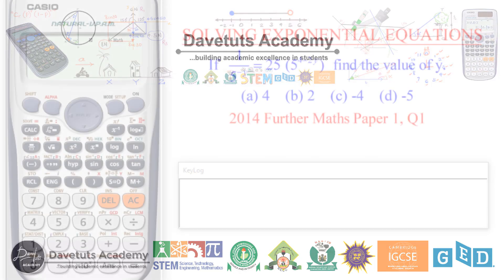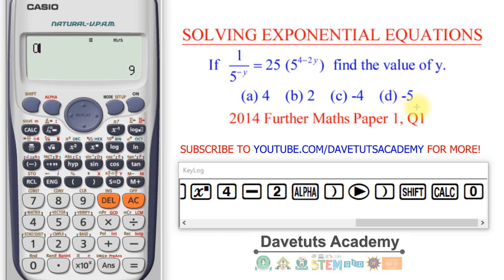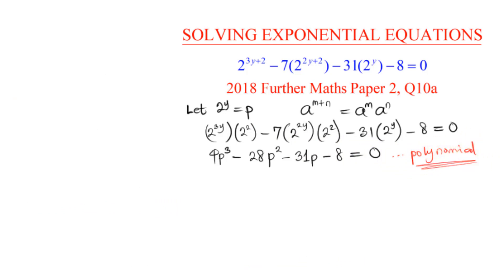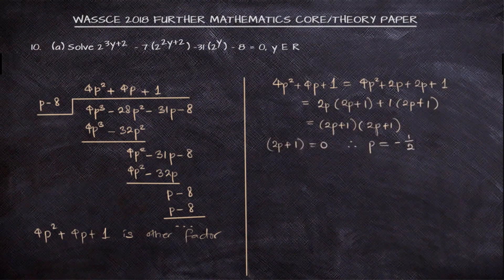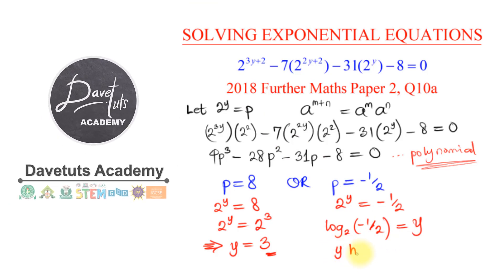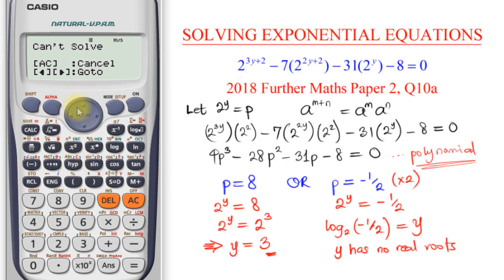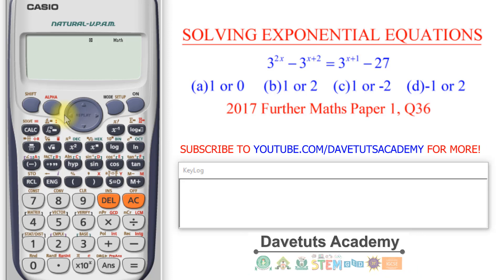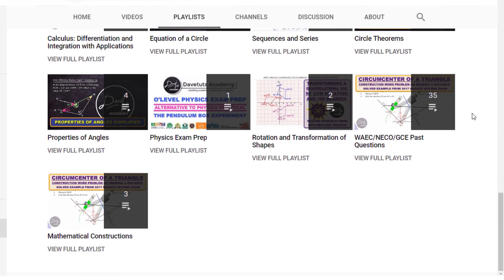How to Solve Exponential Equations with the Scientific Calculator FX-991ES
This video will help you in developing mastery of the use of the FX-991ES Scientific Calculator to solve questions on exponential equations and indices.

You will learn how to:
     input exponents into the calculator
     input an unknown variable into the calculator
     master the value of correct initiial value in solving equations  with the calculator
     solve for the unknown in an exponential equation
     understand the Newton Raphson iteration algorithm on the calculator
     master the use of the scientific calculator.